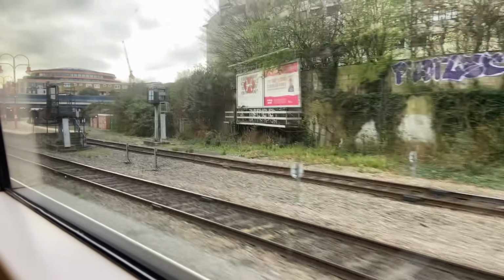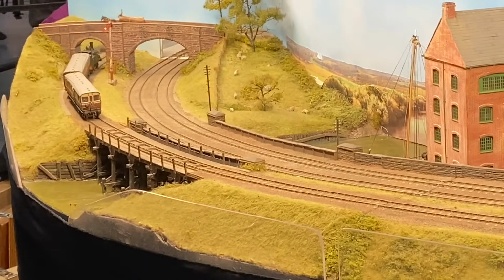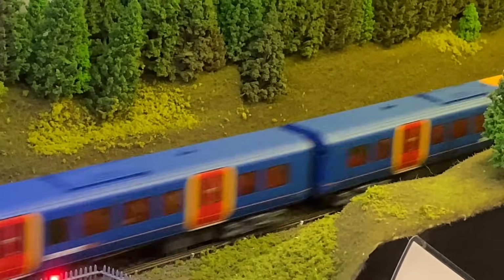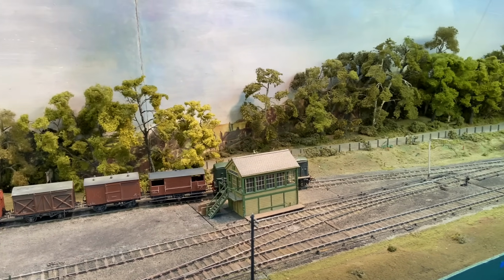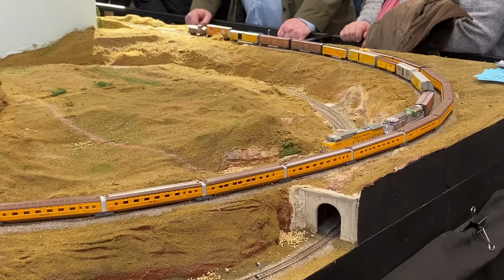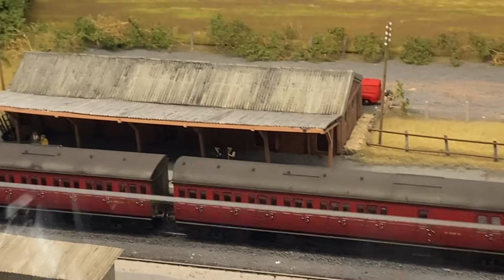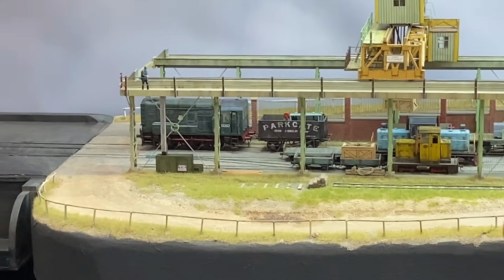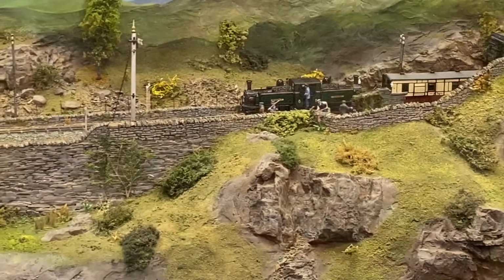London Festival of Railway Modelling 2024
A selection of layout from the London Festival of Railway Modelling 2024 at Alexandra Palace

00:00 intro
01:18 Lego LSUR Collection
02:03 Fredstone Lane
03:37 Sheepcroft
04:17 Hope-Under-Dinmore
06:11 East Quay
07:35 Gordon's Lane
09:07 Neuhassen
10:35 Nocturne bORRUD
11:40 Great Bardfield
12:45 Lacy Dale
14:41 Solent Summit
17:02 Frecclesham
18:10 Roshven
19:00 Abingdon
20:03 Carterton
21:09 Newchappel Junction
22:26 West End Drift
23:54 The Yard
25:25 Wantage Tramway
26:05 Llawrygln
26:52 Top Yard
27:21 Harton Gill
28:12 LLandelwyn Railway